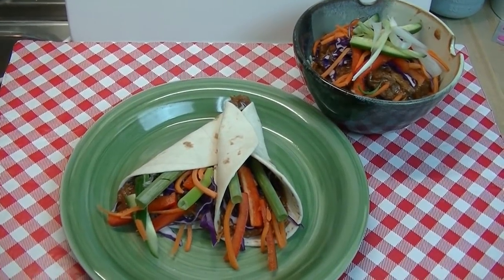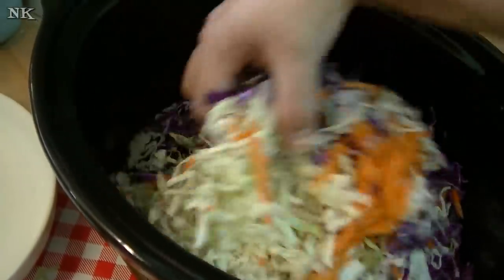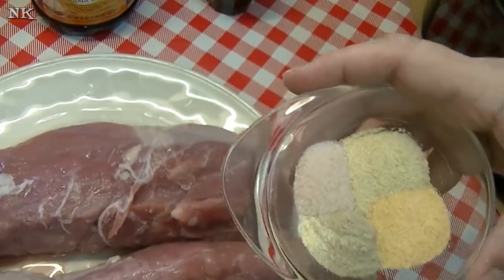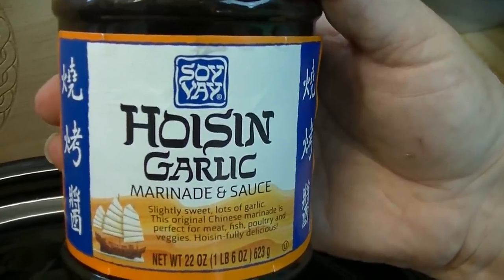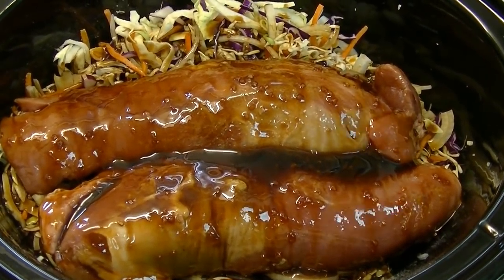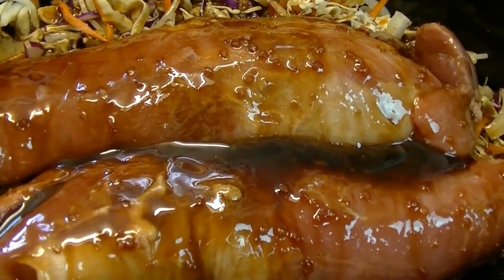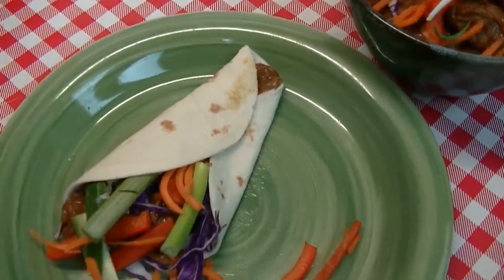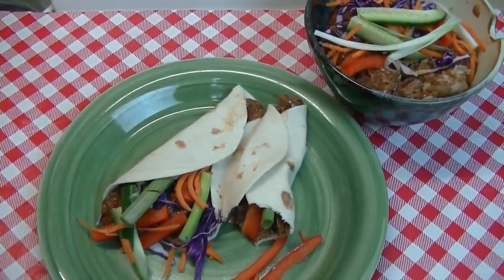Slow Cooker Mu Shu Pork ~ Mu Shu Pork Recipe ~ Noreen's Kitchen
Mu Shu pork is one of my very favorite Chinese restaurant dishes.  I am the only one in the family who really loves this dish, so I don't often get to enjoy it.  Today I want to share an amazing and simple Mu Shu pork that you can make right at home in your slow cooker!

Traditionally Mu Shu pork, when served in a Chinese restaurant, comes with rice pancakes, hoisin sauce and a variety of fresh vegetables.  In some places you get everything stir fried together and it is served with rice or noodles.  Mine is a little different but just as delicious!  You are going to love how quickly it comes together and your family is going to love how wonderful this tastes!

I start with a bag of coleslaw mix, this makes life easy!  If you want to shred your own, you will need about four cups of white cabbage.  I also added additional red cabbage and shredded carrots to the slow cooker.  These vegetables will help to build the sturdy sauce that the meat will cook in low and slow.

Flavorings are simple and you can grab them from the Asian section of just about any supermarket.  I used some fresh ginger that I diced rather fine as well as whole garlic cloves that I sliced super thin.  Not as thin as Pauley would have in the movie "Goodfellas" but thin enough nonetheless.  I seasoned the meat with a mixture of salt, white pepper, garlic powder and onion powder and after I nestled the meat into the veggies I poured over an entire bottle of hoisin sauce as well as a bit of soy sauce.

My favorite bottled hoisin is the "Soy Vey" brand Hoisin Garlic Sauce.  The best hands down.  I also love their Teriyaki sauce when I want to grab some for a quick fix and I don't have time to make my own.

Once everything is in the pot, just pop the lid on and set the slow cooker and let this cook on low for 6 to 8 hours or on high for 4 to 6 hours. or until the pork is cooked through and tender enough to shred with very little effort.

When the meat has reached that magic point and the veggies have broken down into a bit of a loose sauce, you will want to thicken things up a bit to give the dish that classic thick and glossy look and texture.   I used a bit of corn starch and water slurry to achieve this.  Once you add this to the simmering pot, the sauce will immediately begin to thicken and get glossy and beautiful.  Now you are ready to serve!

Traditionally, when you order Mu Shu pork you would get little rice pancakes to eat the meat and veggies with.  I have used small flour tortillas that I warmed so they would be plyable.  I serve the seasoned meat and sauce with a variety of fresh veggies like more fresh cabbage, carrots, green onions, red bell pepper and Persian cucumbers cut into thin strips.   This can also be served as a lettuce wrap with cups of butter lettuce instead of the tortilla.

Now you can simply let everyone serve themselves and built their wraps or even a Mu Shu rice bowl!  Layer the meat with the rice and add fresh crunchy toppings for an awesome supper or lunch during the work week!

This Mu Shu pork is simple to throw together and it makes your kitchen smell amazing!  The flavor does not disappoint and you will have plenty left for another meal or two depending on the size of your family!  This is even better leftover because the flavors have time to meld.

You can store the leftovers for this dish in an airtight container in the fridge for up to one week or you can freezer bank the leftovers for another meal down the road.  This will keep in the freezer for up to three months!  This is one of my favorite ways to freezer bank!  Leftovers that you don't have to think about!

I hope you give this slow cooker mu shu pork a try and I hope you love it!

Happy Eating!

You can get the recipe here:
Posted within 24 hours of this video posting.

***MAILING ADDRESS
Noreen's Kitchen